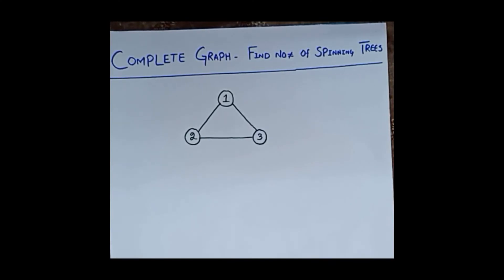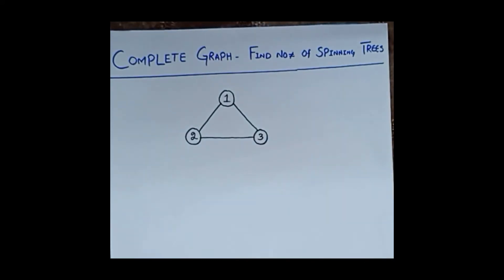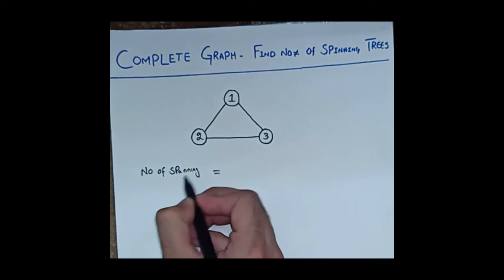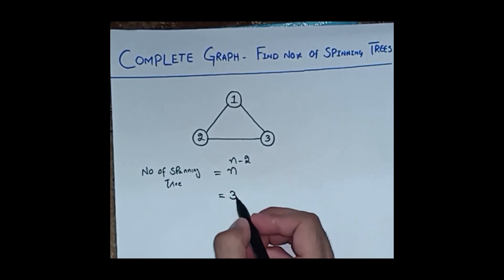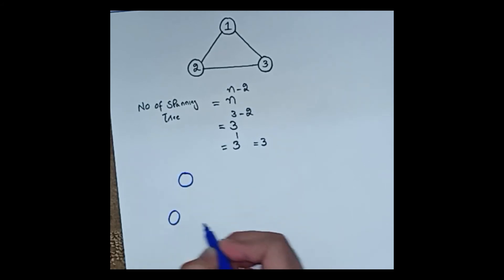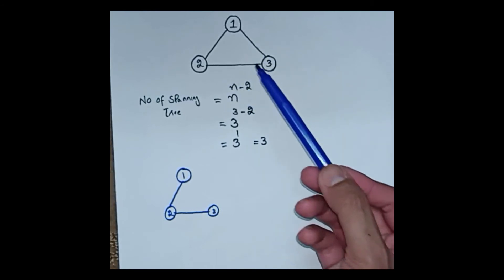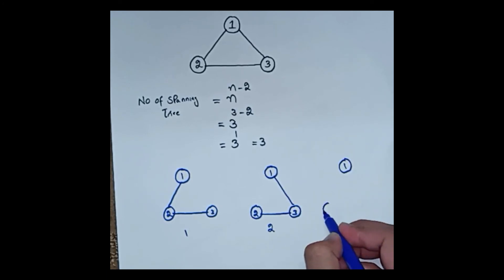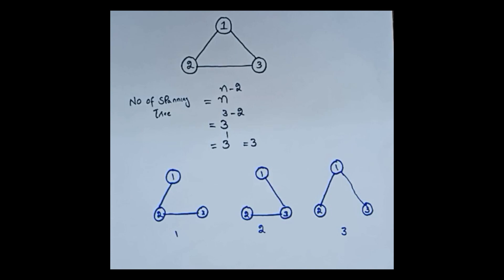How To Find Total Number of Possible Spanning Trees in a Complete Graph